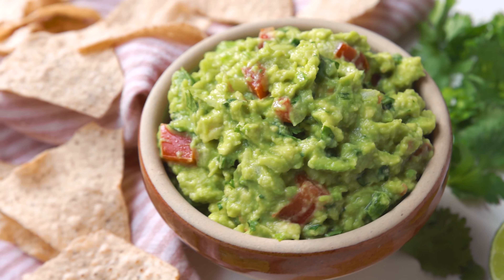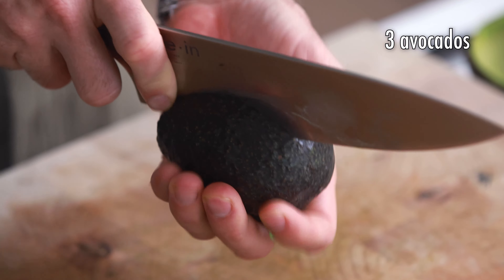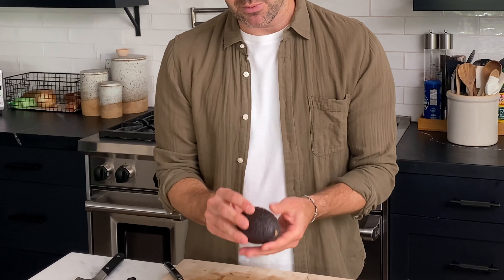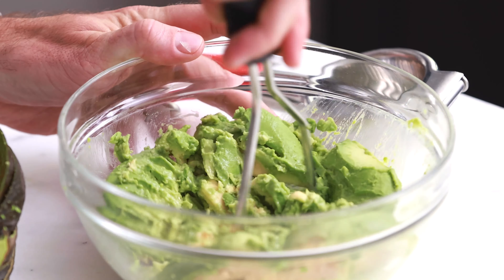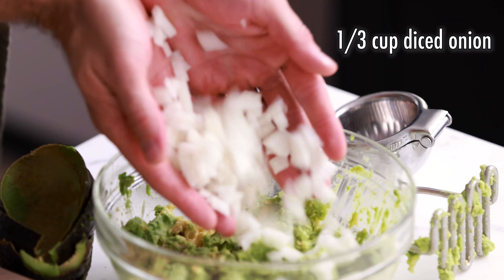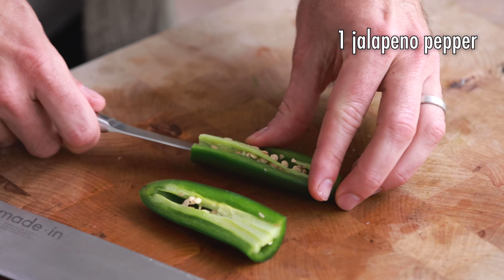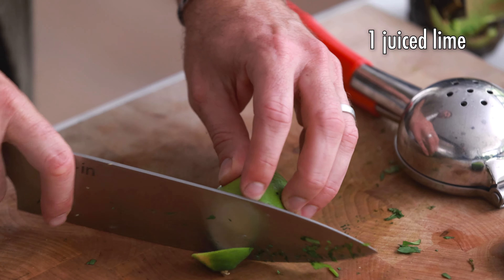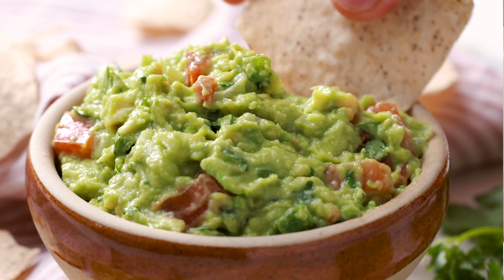Guacamole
This easy Guacamole recipe is super flavorful and only takes a couple of minutes to put together. Delicious, healthy, and zesty, this guacamole only requires 8 simple ingredients. It’s the best appetizer for any meal.

Who doesn’t love guacamole?! It’s bright, fresh, and flavorful, and it goes with everything from breakfast to dinner. Guacamole is so good for you, and I can never get enough of it.